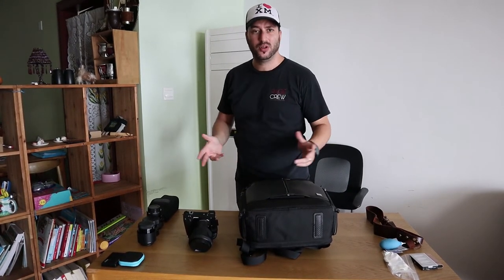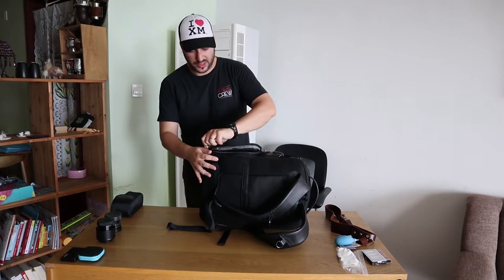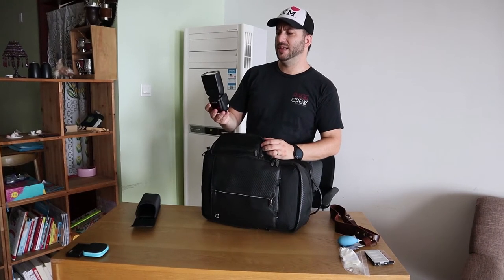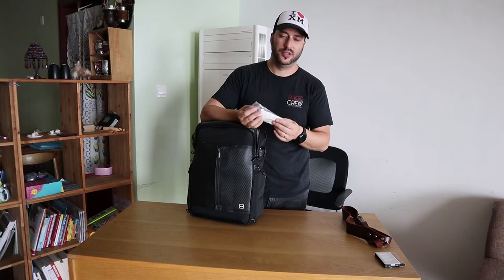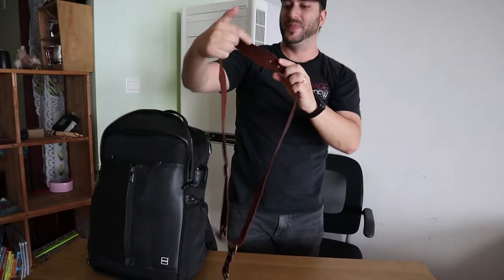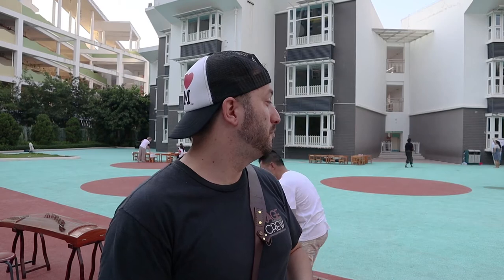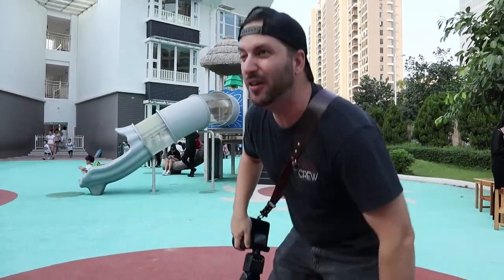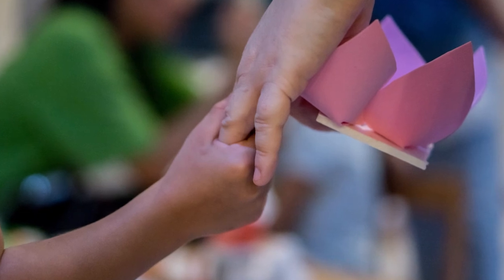How to do event photography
How to do event photography or better said, how do I do event photography.
I just wanted to share some tips on event photography that might be useful for any kind of the photographer either you are doing weddings or any kind of events.
in this particular case I got invited to to shoot an event at a school.
In this video I explain why I choose that specific gear and how to use it but also how do I compose my shots and also have to interact with my subjects.